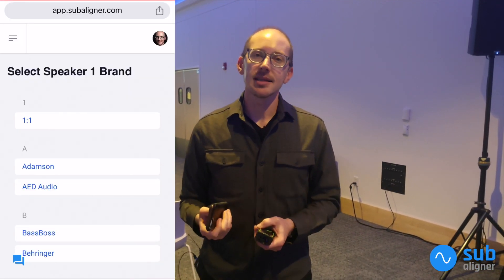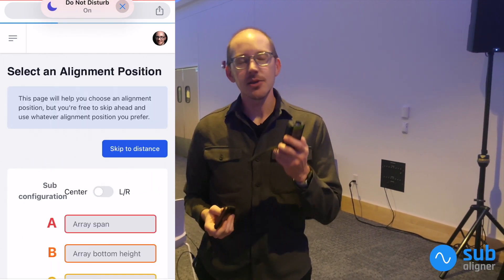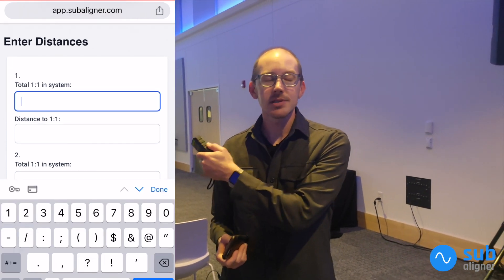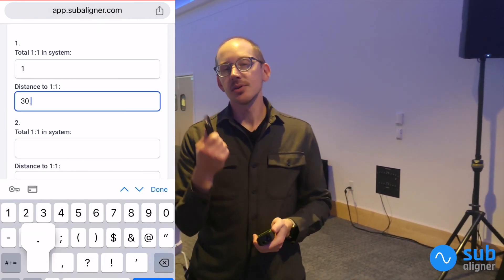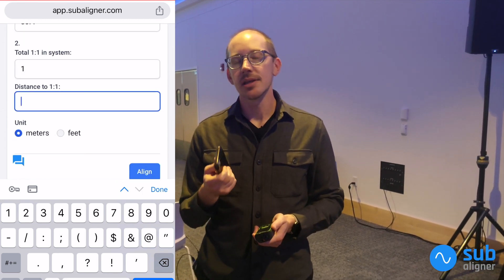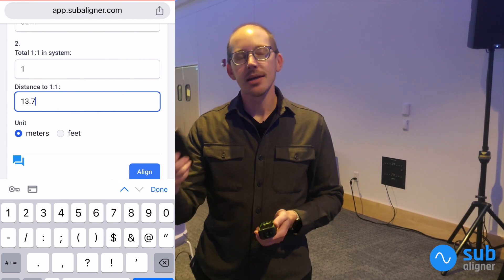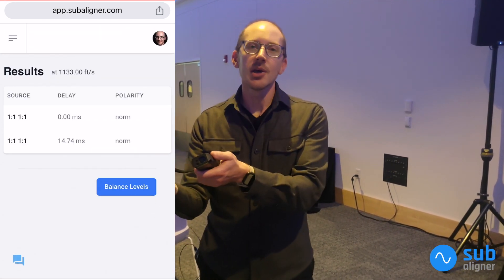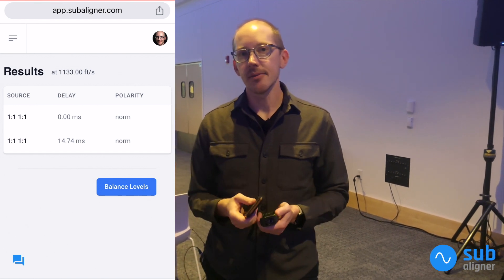Delay speaker alignment with SubAligner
Use the 1:1 preset in SubAligner for your full-range sources like delay, relay, and front-fill.